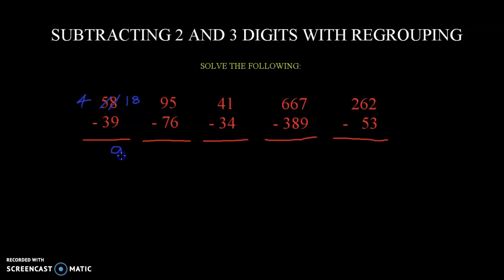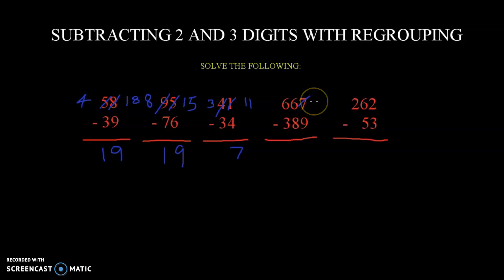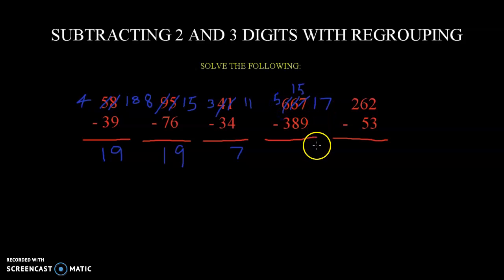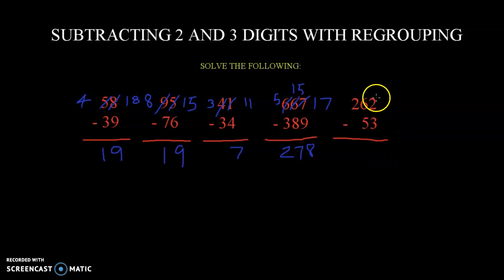Subtracting with regrouping | Moiz and Zahra